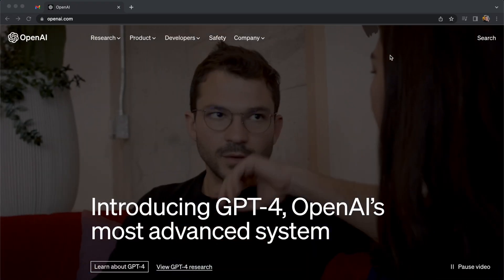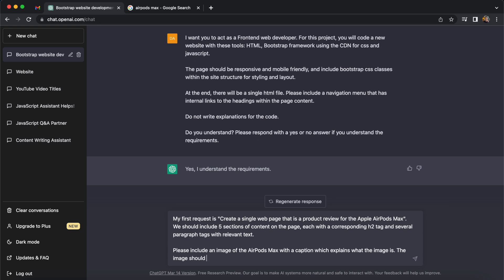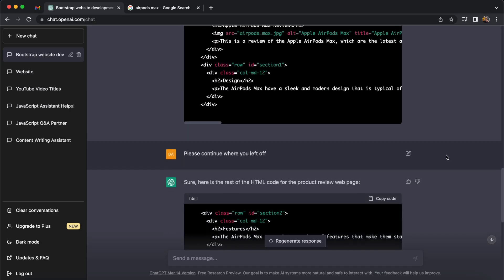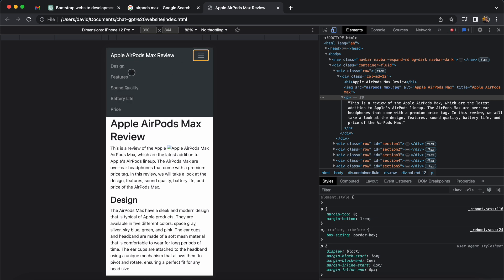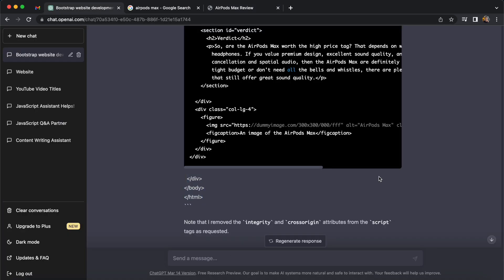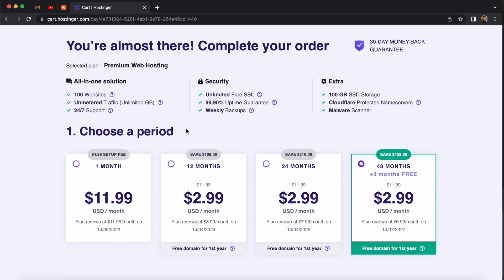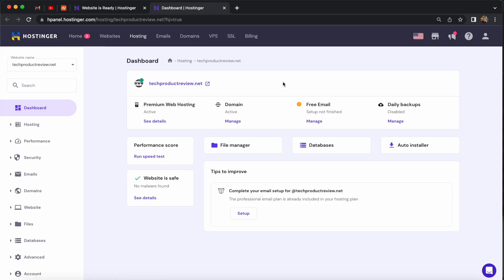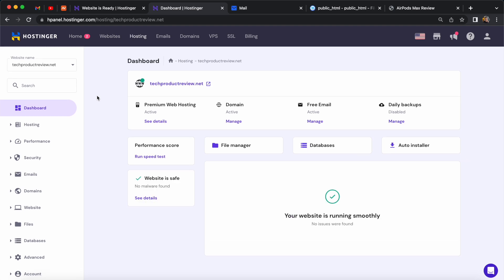How to Build a Website using ChatGPT in 15 Minutes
In this video I'll show you how to use Chat GPT to build a website without writing any code. We'll also upload our finished website to our hosting provider, connect a domain name and set up email. AI tools make it easy to build things online without writing code and using chat gpt to create a website is a good way to demonstrate that.

If you are interested in using Hostinger's Shared or VPS hosting, then make sure to take advantage of the hosting discount using the link above.